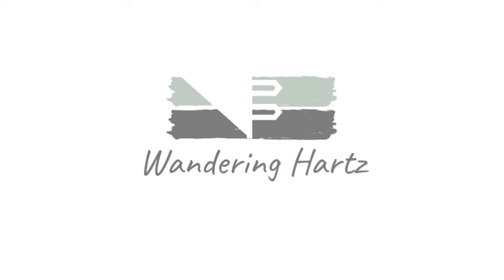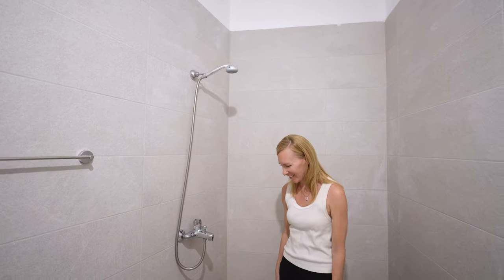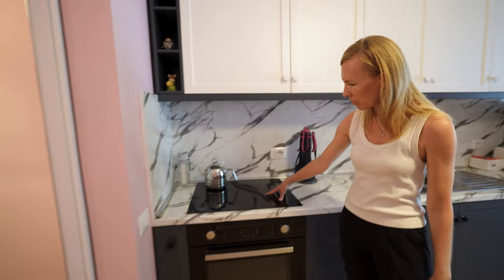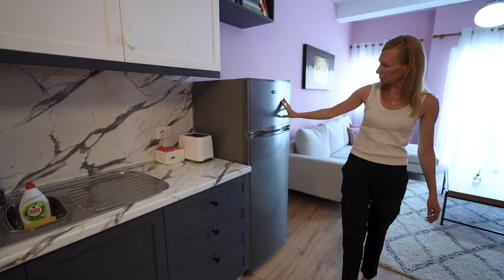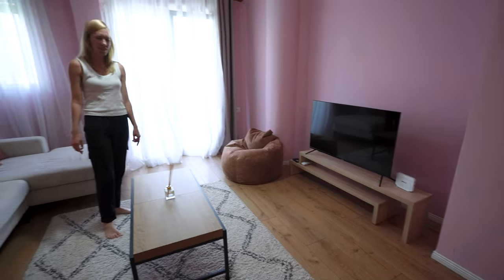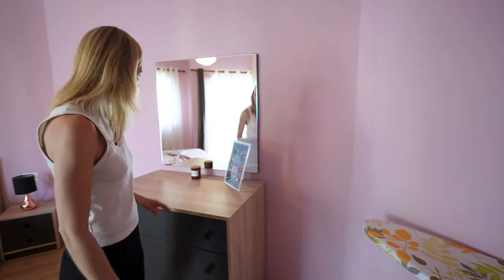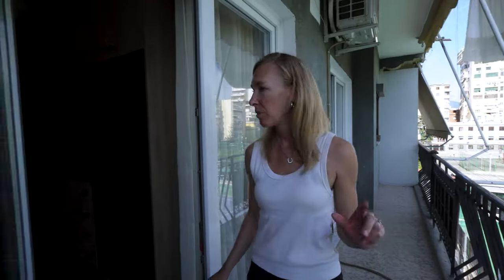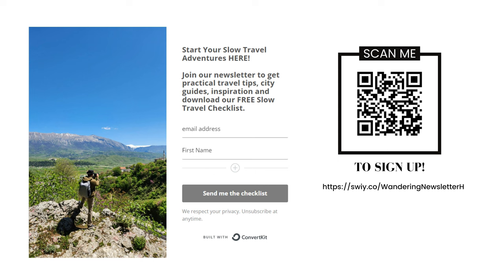Step Inside: Our Chic Blloku Stay in Tirana 🛋️✨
📣 Our Slow Travel project is getting close to launch, sign-up to be notified at Nomadicabundance.com 📣

🌏✨ Welcome back to "The Wandering Hartz" channel – Your guide to an Abundant Life Abroad through Slow Travel! 🛤️🌟
📖 We are living an abundant life with travel. Will you Join us?

🏩 In this episode we a tour and review of a lovely short term stay in the trendy Blloku neighborhood of Tirana, Albania 🌄
🔹Tour & Review
🔹 Neighborhood

👋 Happy Wandering! 🌟

💬 We'd Love to Hear From You!  Comment your thoughts and queries about long-term travel. 💭 We love to connect and share insights with our community of intentional travelers. 💬🤗

🔗 Useful Links mentioned in the episode:
🍷  Consider Buying us a glass of wine:
📝Apps & Tools 📝
BNESIM Use HARTZ20 for 20% first purchase!
🔐 The VPN we use to Stay Safe Online & Avoid Travel Restrictions
Travel Insurance:
Recommended Travel Accessories:
🧺 Perfect Travel Laundry Detergent
🎒 Joel’s Camera Bag
Accommodations:
Gear Used to Make This Video
📷 Stills Camera
📹 Backup Camera
🎥 Action Camera
🛒 Wide Lens
🛒 Main Lens
🛒 Travel Zoom Lens
🎤 On camera Mic
🎙Wireless mic
🛒 Travel Tripod
Chapters:
0:00 Intro & Tour
4:31 The Good
5:43 The Bad
6:31 Location
Some of the links may be affiliate links or partners links, which means if you purchase something using one of those links we may receive a small referral commission at no additional cost to you.